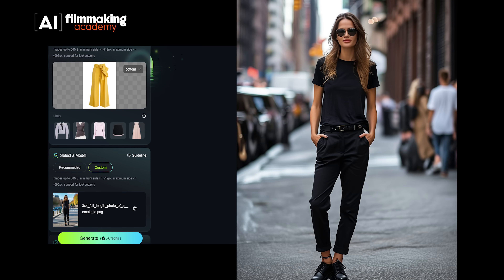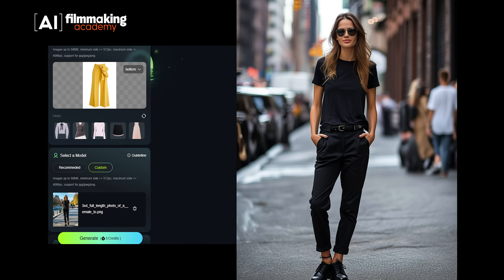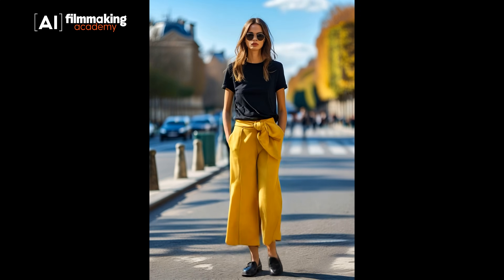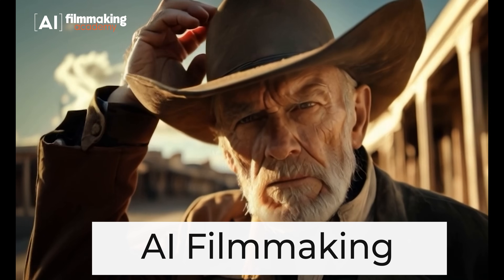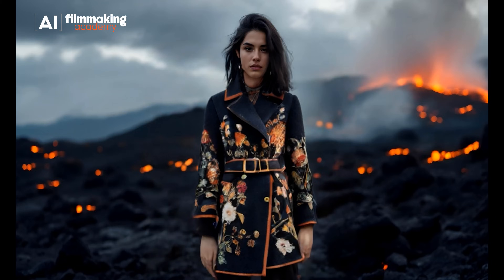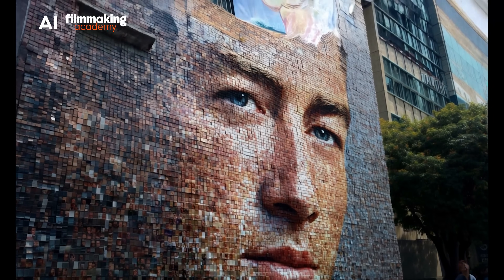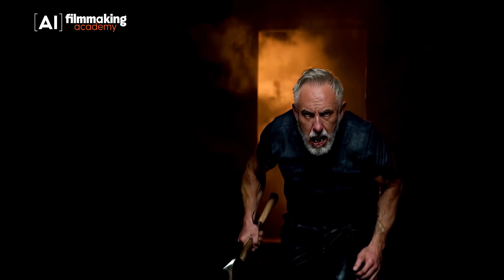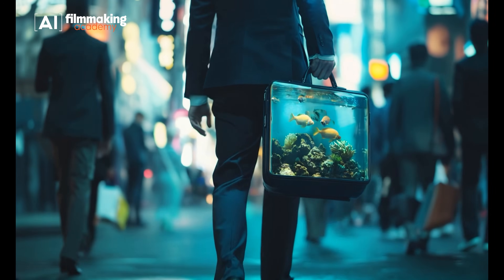Kling AI Strikes Back - the Great Update Package Review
Kling AI has recently unveiled Virtual Try-On, Custom Model, Motion Brush, Camera Controls, and Last Frame - a host of innovative features for their 1.5 AI video generator model. In this video, we dive deep into each update and explore their real-world applications for AI filmmaking, and more.

ALL SAMPLE VIDEOS WERE GENERATED BY AI FILMMAKING ACADEMY.

🔍 Key Highlights:
• Leveled-up Quality: Upgraded quality in both Professional and Standard modes.
• Virtual Try-On: Dress models in custom outfits and generate lifelike videos or images—is it useful for AI Filmmaking, E-commerce, fashion enthusiasts, or costume designers?
• Custom Model: Train realistic and consistent characters for your projects with ease.
• Motion Brush & Camera Control: Animate up to six elements and gain precise control over camera movements for dynamic shots.
• Last Frame Feature: Seamlessly define transitions for smoother animations.

💡 Are these tools worth the hype? We tested them, so you don’t have to!

CHAPTERS:
00:00 Intro - what you will learn from this video?
00:38 Virtual Try-On
04:47 Custom Model
05:33 Motion Brush and Camera Controls
06:07 Last Frame
06:28 Wrap-up

💬 Share Your Thoughts: What do you think of the new features?